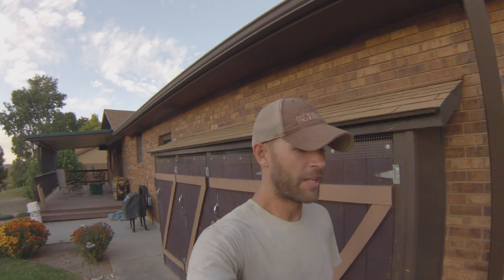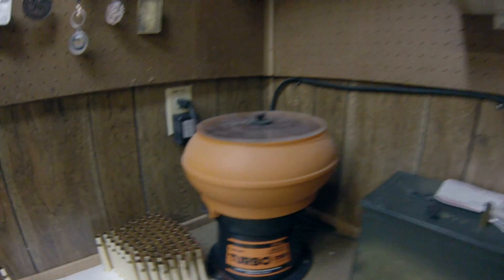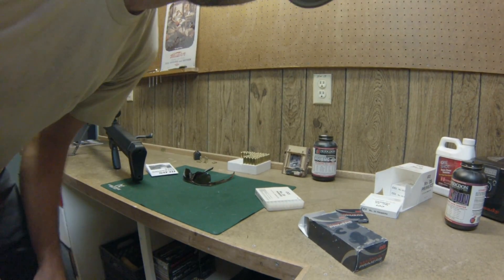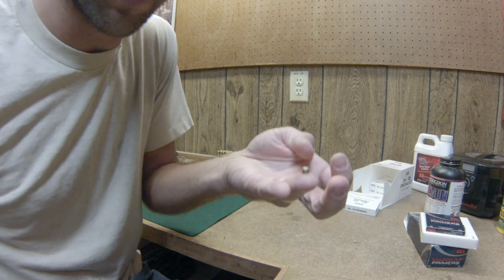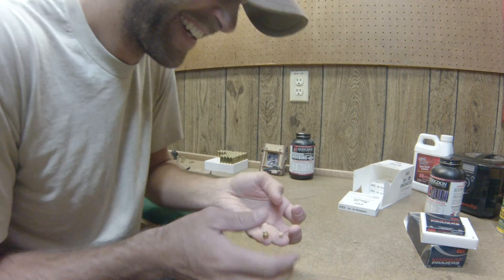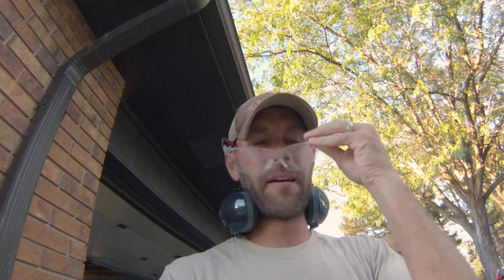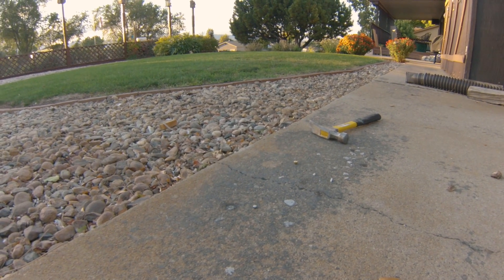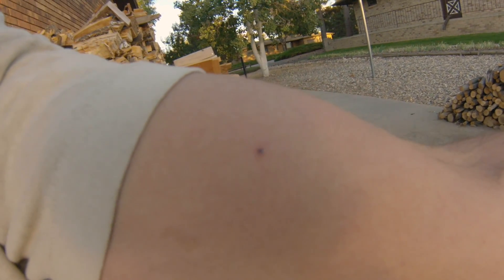50 cal primer vs Large rifle primer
Every wonder what happens when you hit a 50 bmg primer with a hammer?  Check it out.